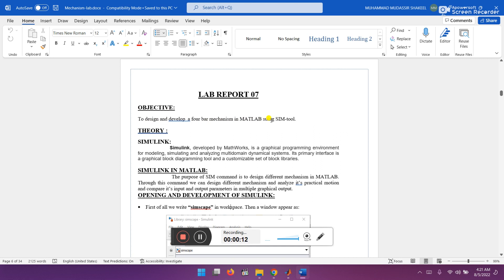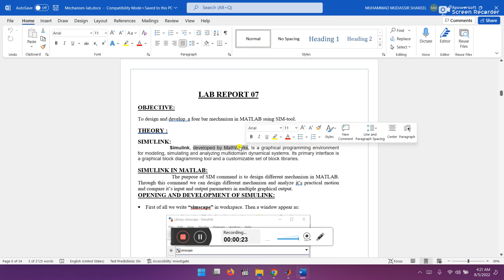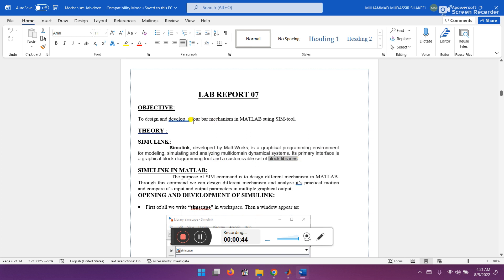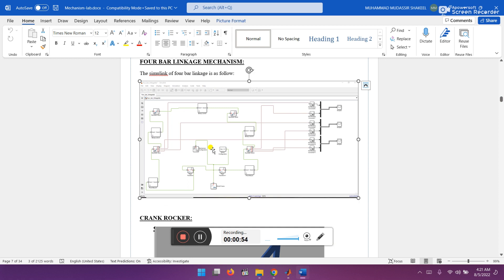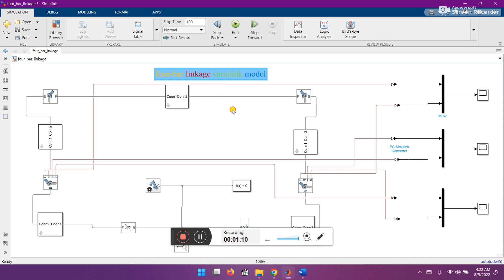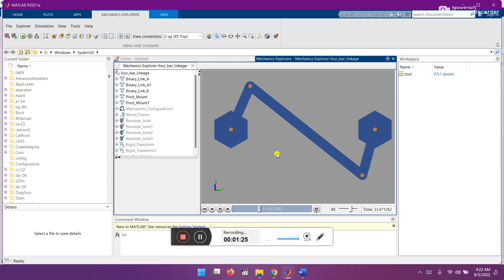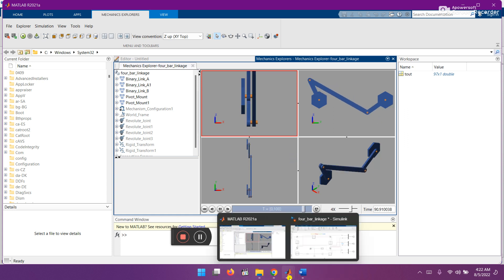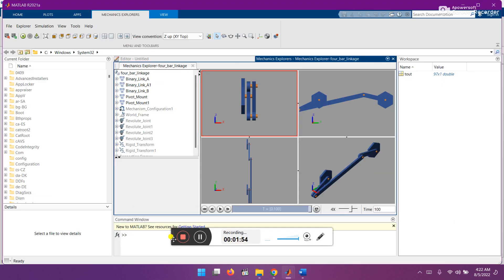Four Bar Linkage Mechanism on Simulink/Simscape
🔗 Get Access Now: 👇
Welcome to todays tech.. this video is about Four Bar Linkage Mechanism on Simulink/Simscape.

I hope you like this video please like subscribe & share for more informative content.. you can ask any question in comment box plz share your feedback to us nd if you want any topic to discuss lets us know then we will definitely make video on your topic..
Regards
TODAYS TECH
Todays tech
today's tech
mechanism
4 bar linkage mechanism
4 bar mechanism
5 bar linkage,4 bar linkage